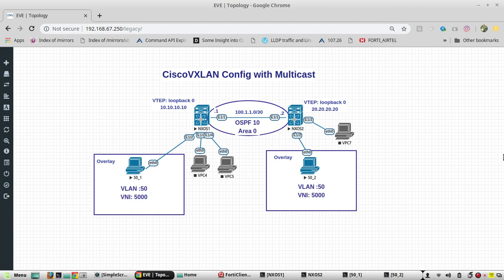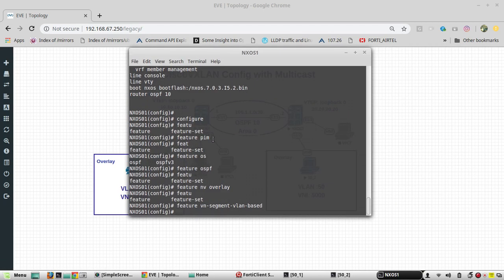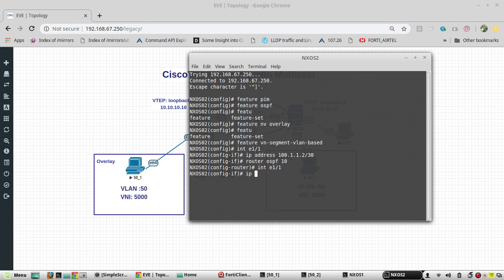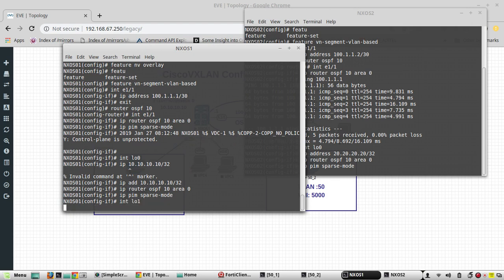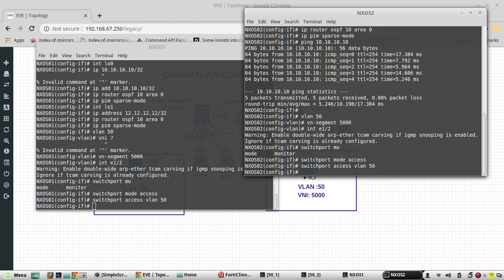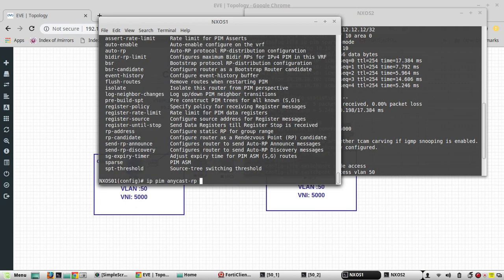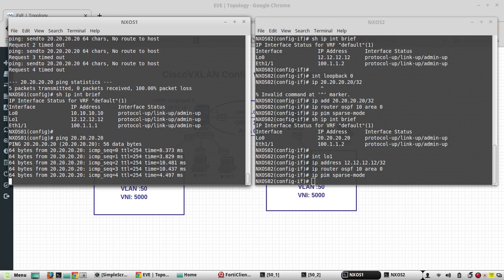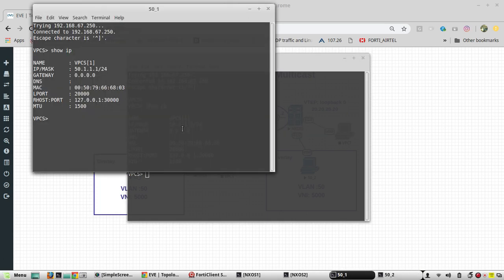Cisco Nexus 9000 VXLAN Config with multicast L3 as OSPF: Beginner VTEP VNI NVE overlay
𝗙𝗼𝗿 𝗖𝗼𝗺𝗽𝗹𝗲𝘁𝗲 𝗣𝘆𝘁𝗵𝗼𝗻 𝗙𝗼𝗿 𝗡𝗲𝘁𝘄𝗼𝗿𝗸 𝗘𝗻𝗴𝗶𝗻𝗲𝗲𝗿𝘀 𝗖𝗼𝘂𝗿𝘀𝗲:
This video demonstrates how to configure basic VXLAN beween two Cisco Nexus 9k switches using multicast. The video covers below topic in a beginner level
Configuration of VTEP,VNI interfaces, ingress-replication protocol config, OSPF
Below are the configurations applied on devices

Sw1
feature ospf
feature pim
feature nv overlay
feature vn-segment-vlan-based
system jumbomtu 9216

interface eth 1/1
 no switchport
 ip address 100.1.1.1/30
 ip router ospf 10 area 0
 ip pim sparse-mode
 no shut
interface loopback0
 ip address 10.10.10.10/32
  ip pim sparse-mode
interface loopback1
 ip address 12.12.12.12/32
 ip pim sparse-mode

ip pim rp-address 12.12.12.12 group-list 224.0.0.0/4
ip pim anycast-rp 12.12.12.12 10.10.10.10
ip pim anycast-rp 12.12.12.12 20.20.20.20

vlan 50
 vn-segment 5000

interface ethernet 1/2-4
  switchport
  switchport access vlan 50
  no shutdown

interface nve 1
  no shutdown
  source-interface loopback 0
  member vni 5000 mcast-group 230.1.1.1

sw2
feature ospf
feature pim
feature nv overlay
feature vn-segment-vlan-based
system jumbomtu 9216

interface eth 1/1
 no switchport
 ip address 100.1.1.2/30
 ip pim sparse-mode
 no shut
interface loopback0
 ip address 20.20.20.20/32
  ip pim sparse-mode
interface loopback1
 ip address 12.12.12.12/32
 ip pim sparse-mode

vlan 50
 vn-segment 5000

interface ethernet 1/2-4
  switchport
  no shutdown

interface nve 1
  no shutdown
  source-interface loopback 0